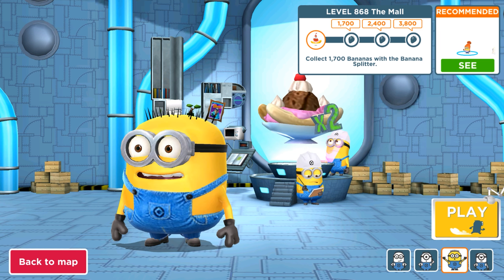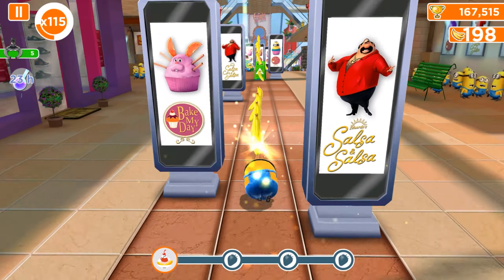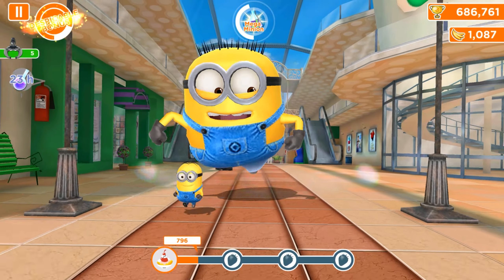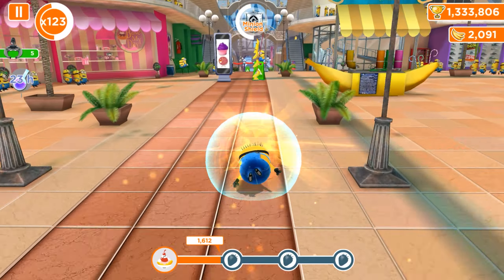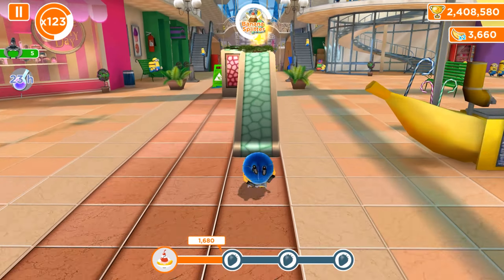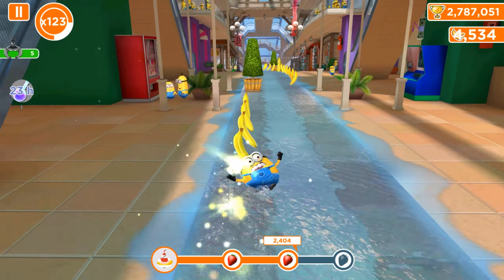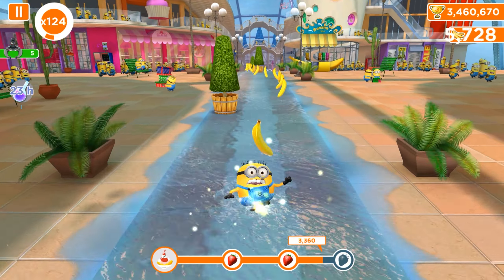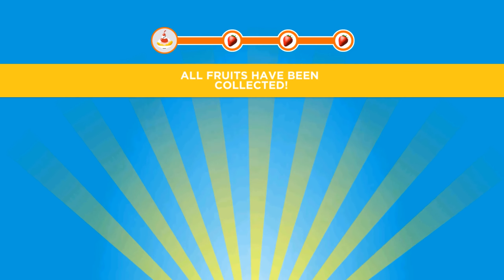Minion rush level 868 - Collect 3800 bananas with Banana Splitter and Jerry Minion